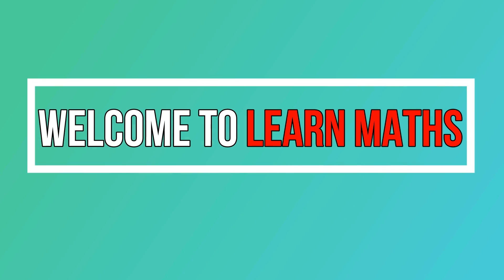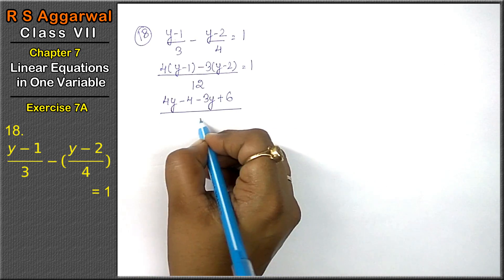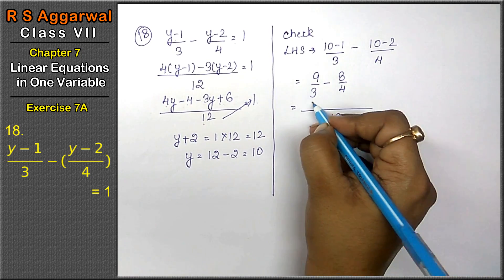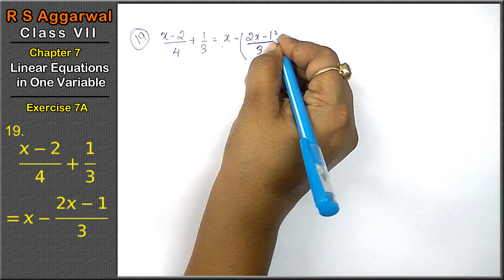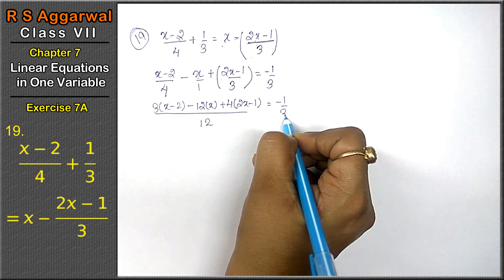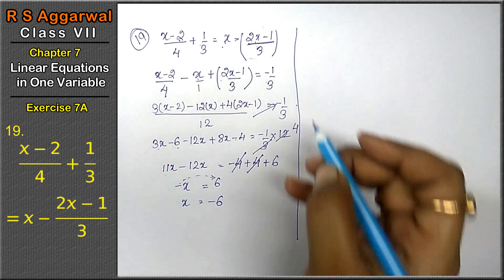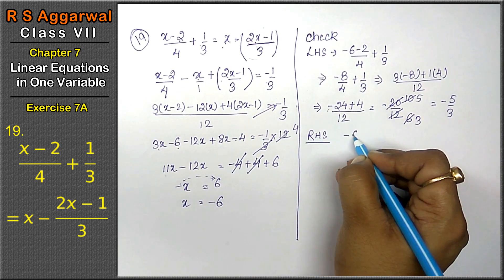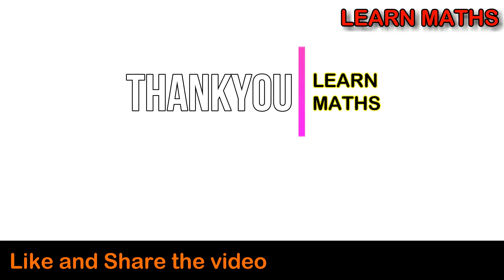Linear Equations in One Variable | Class 7 Exercise 7A Question 18 - 19 | RS Aggarwal | Learn Maths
Class - 7
Chapter - 7 - Linear Equations in One Variable
Exercise - 7A

Regards,
Garima Agarwal